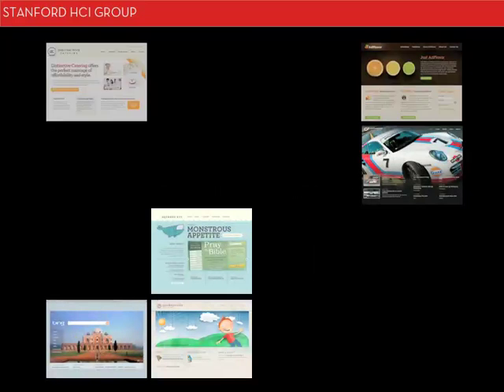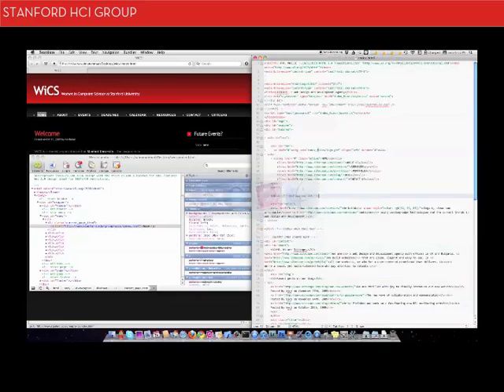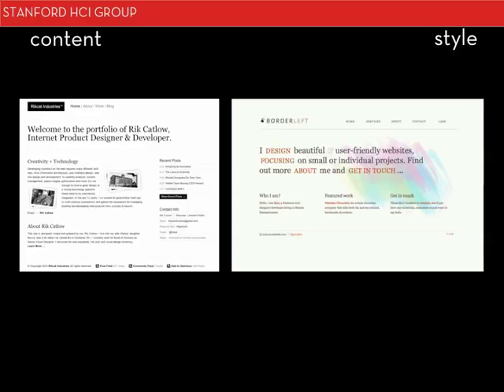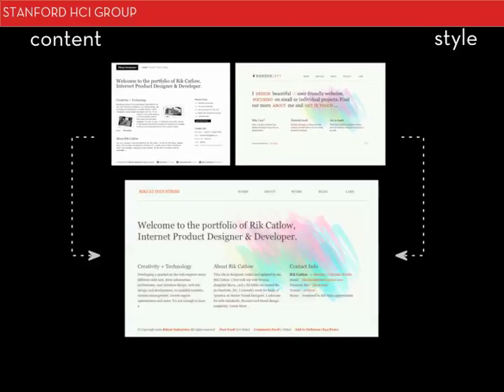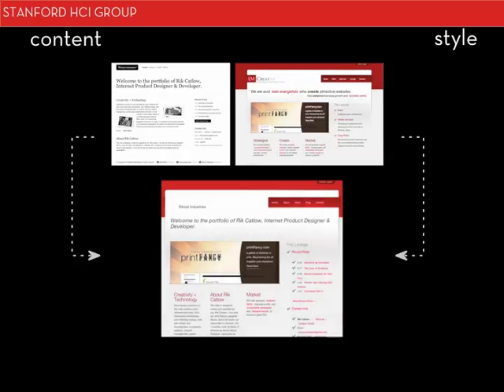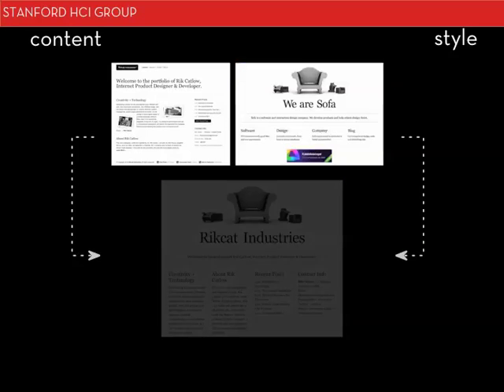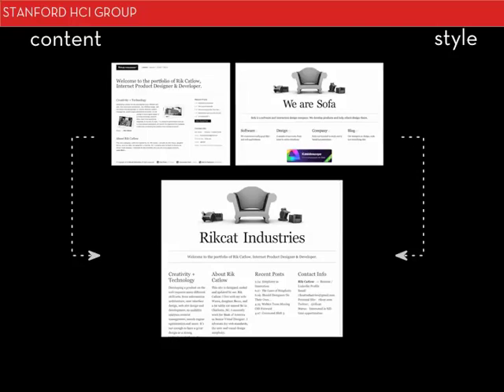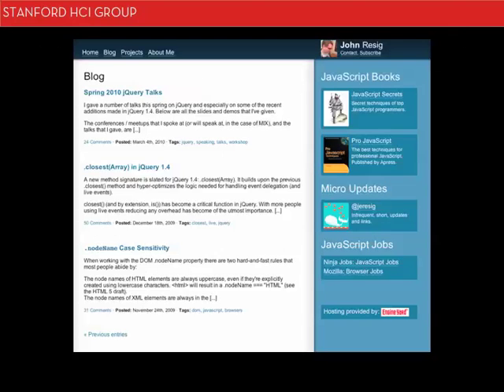Bricolage: Example-Based Retargeting for Web Design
The Web provides a corpus of design examples unparalleled in human history. However, leveraging existing designs to produce new pages is often difficult. We introduce the Bricolage algorithm for transferring design and content between Web pages. Bricolage employs a novel, structured-prediction technique that learns to create coherent mappings between pages by training on human-generated exemplars. The produced mappings are then used to automatically transfer the content from one page into the style and layout of another. We show that Bricolage can learn to accurately reproduce human page mappings, and that it provides a general, efficient, and automatic technique for retargeting content between a variety of real Web pages.